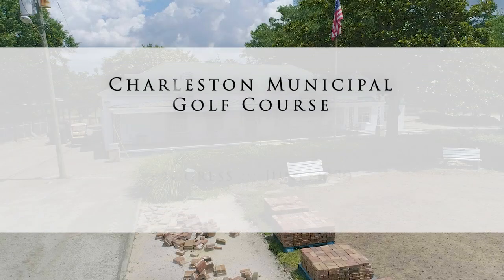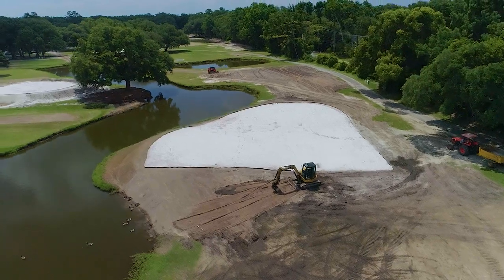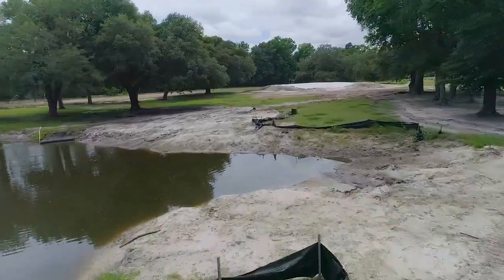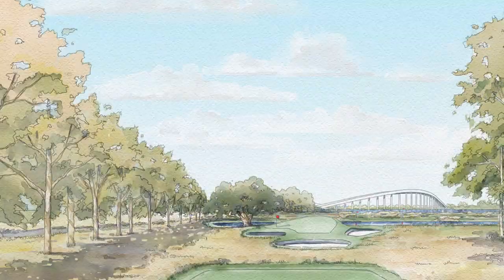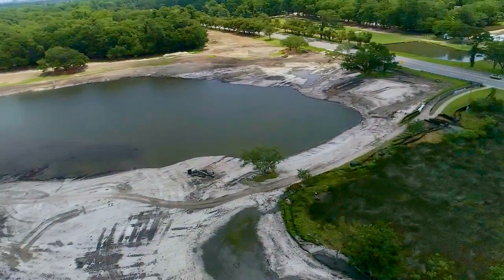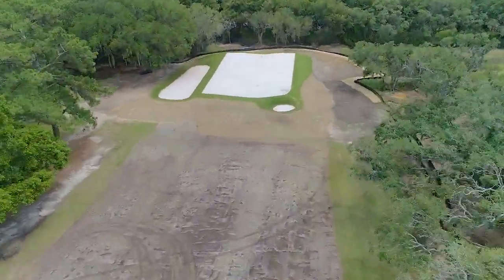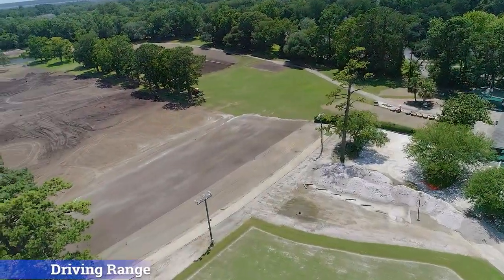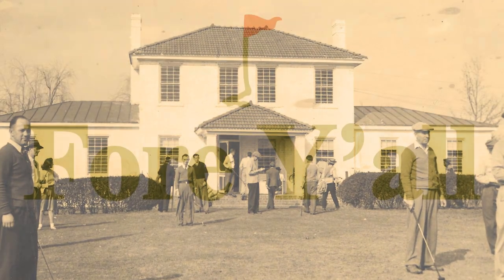Muni Progress - June 2020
Charleston Municipal Golf Course
Charleston, SC
Inspired by CB MacDonald and Seth Raynor